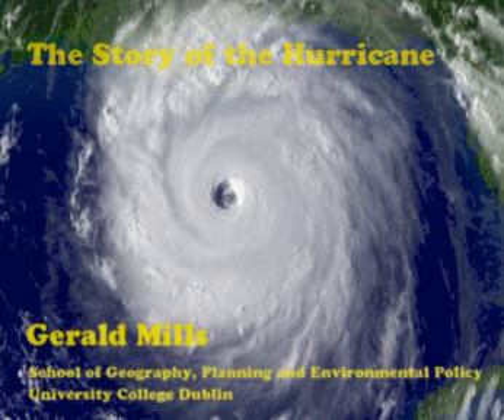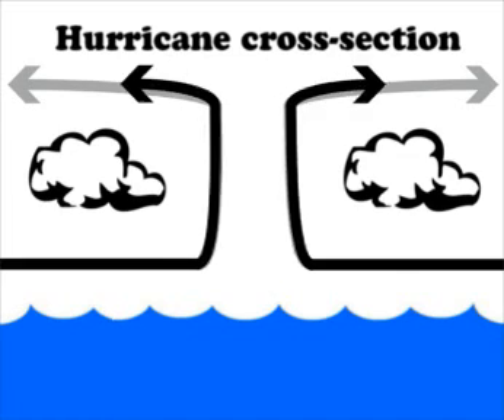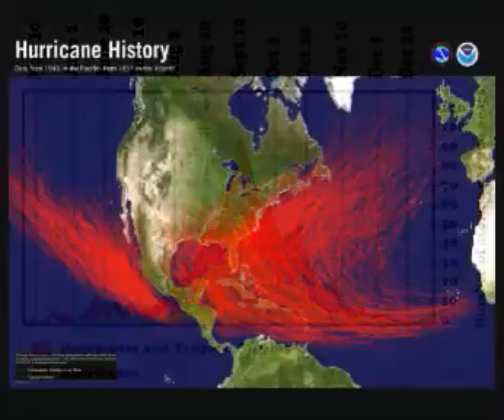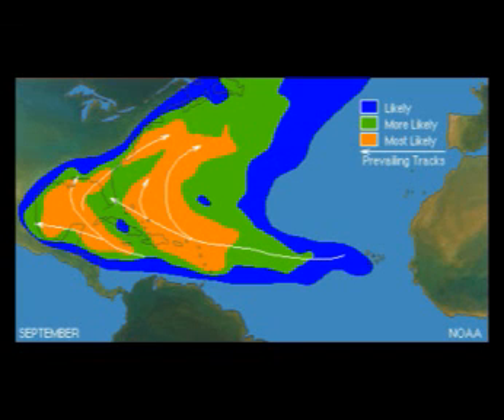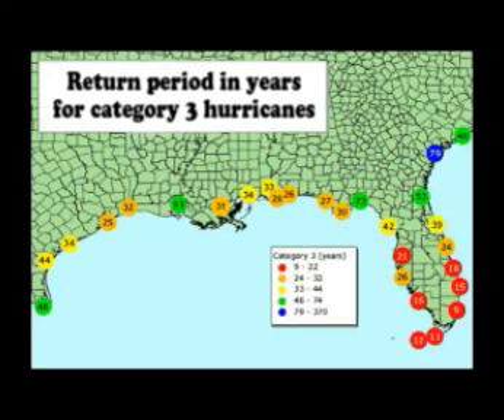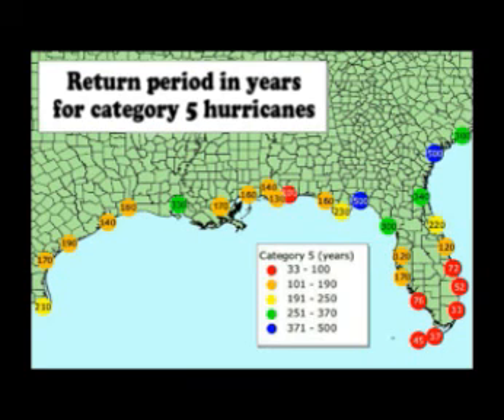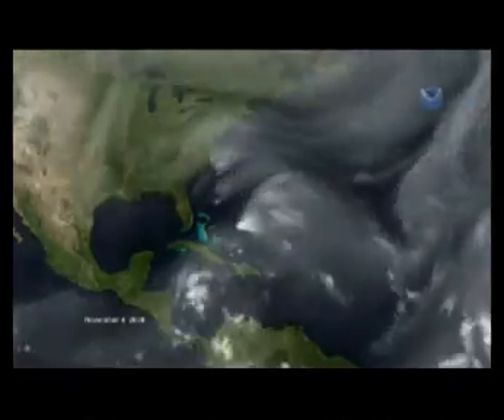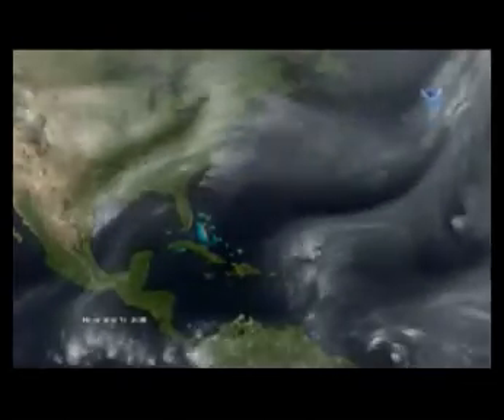Why do Hurricanes Happen?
Dr Gerald Mills explains the circumstances that combine to create the storms that ravage Atlantic coastlines from June to November each year. He looks at the composition, intensity and frequency of these systems and explains the damage caused by the different hurricane categories.